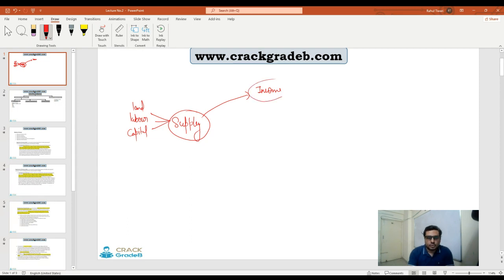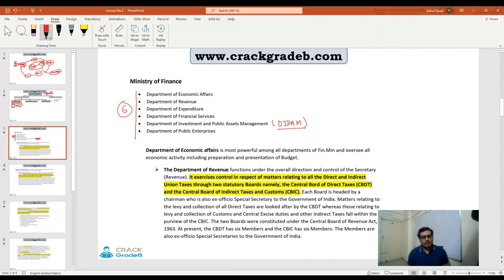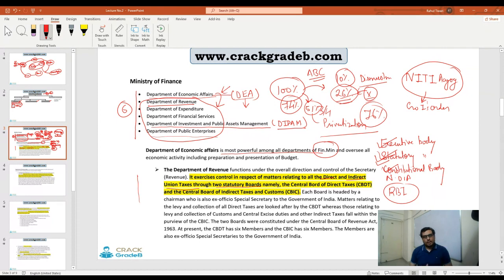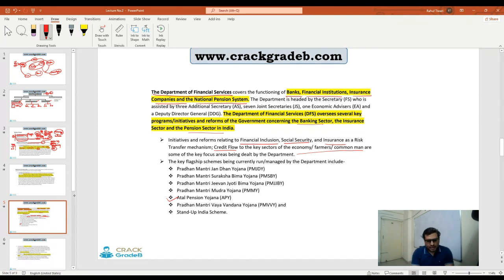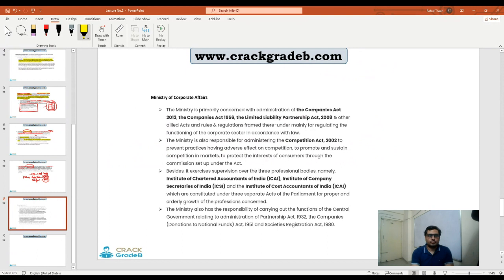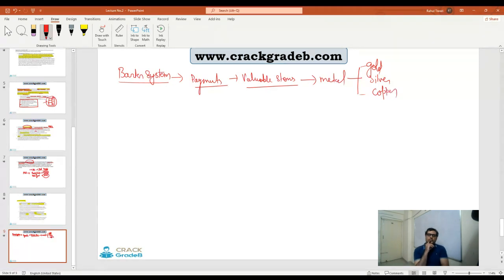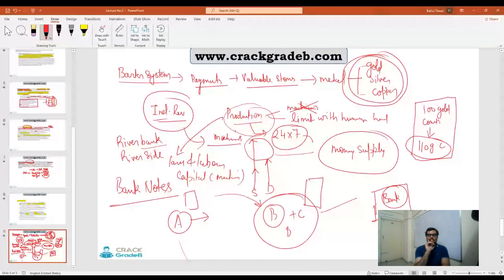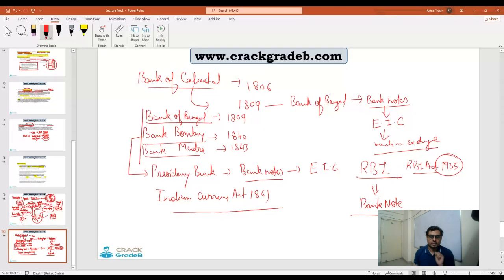Indian Financial System Lecture-2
In this video,  We will discuss Indian Financial System for RBI Grade B